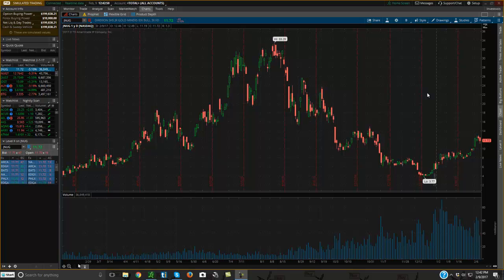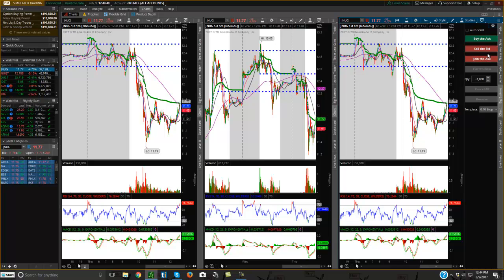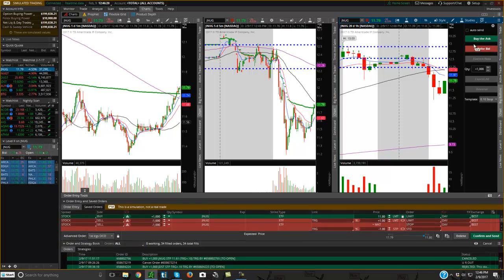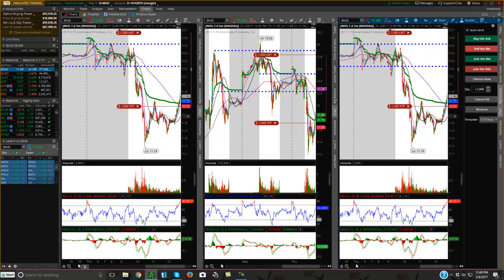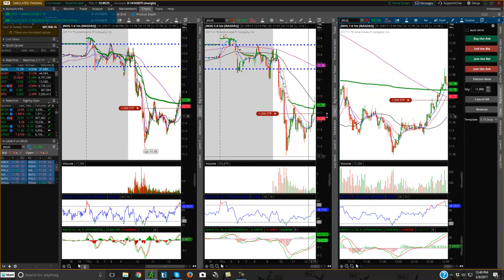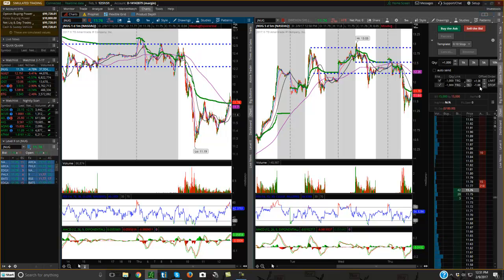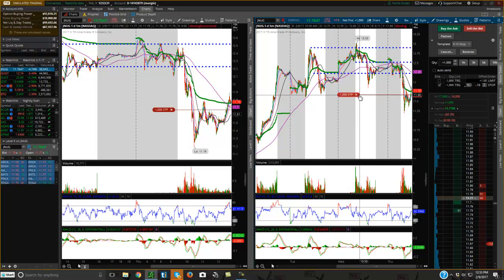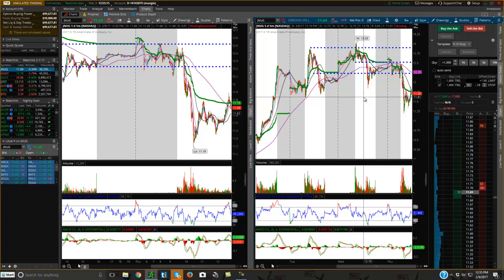ThinkorSwim Platform Problems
In this video you'll see ThinkorSwim platform problems that are temporary but could be very devastating. ThinkorSwim problems are rare but are important to be aware of when they occur.